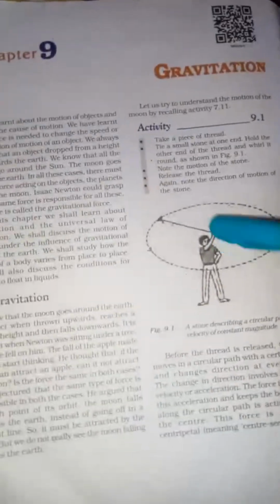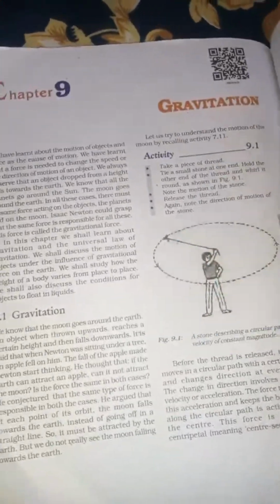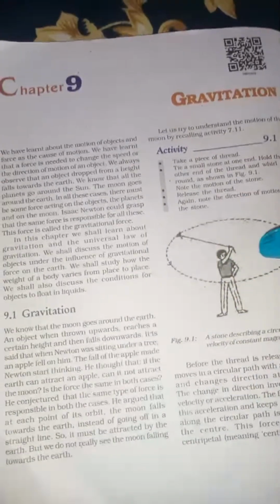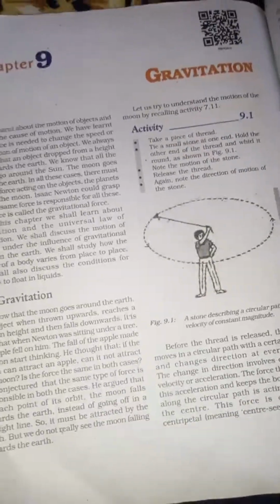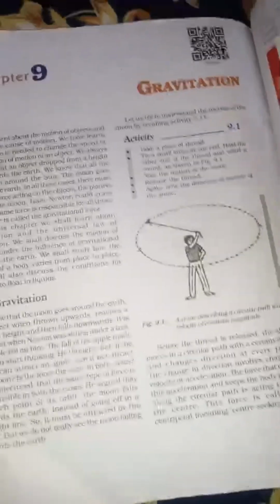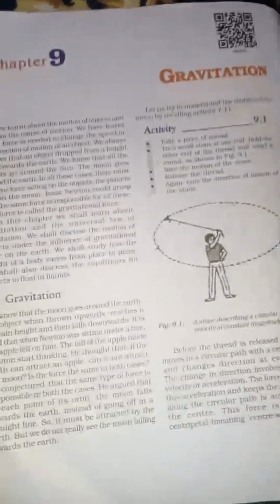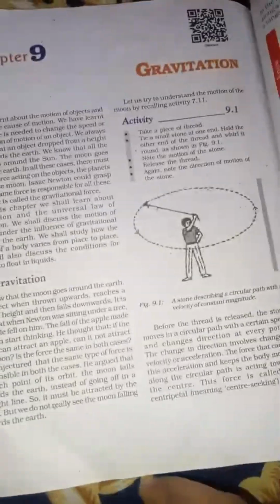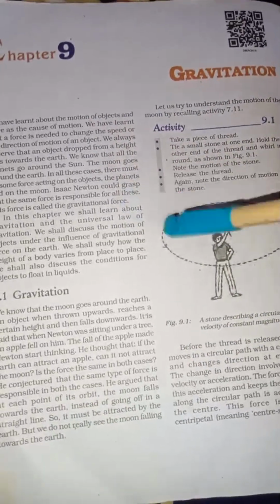edge official is live!